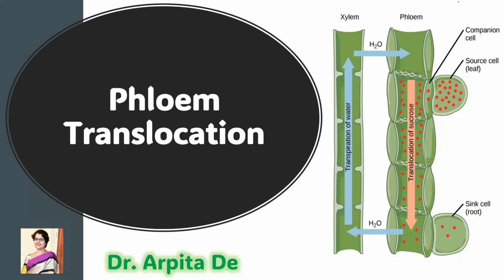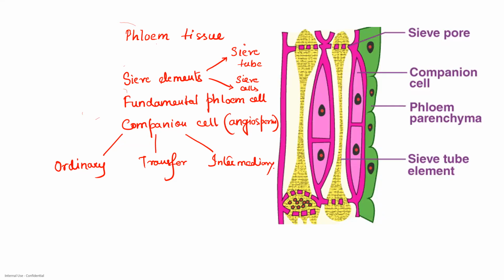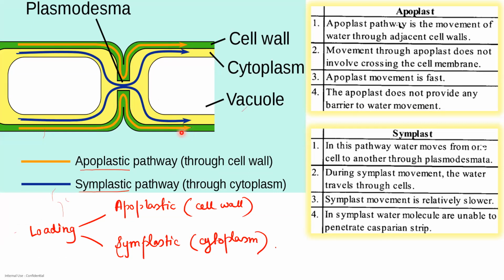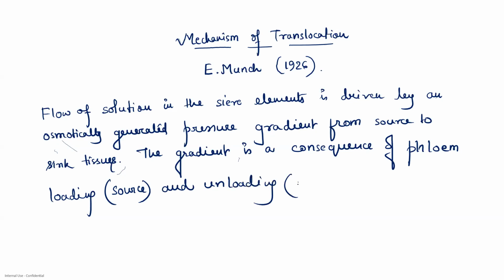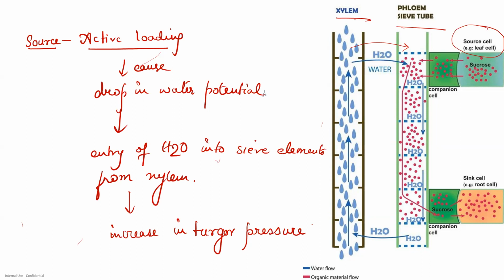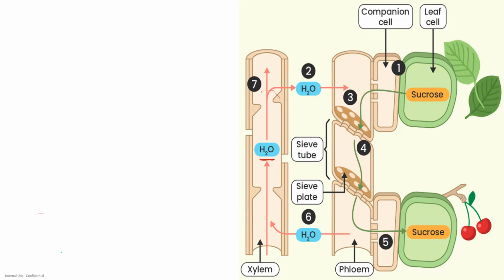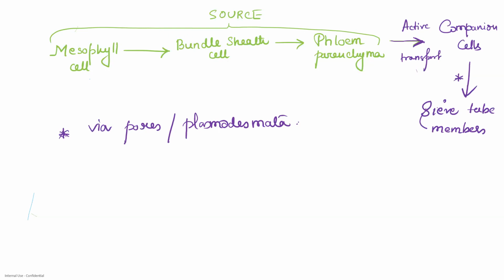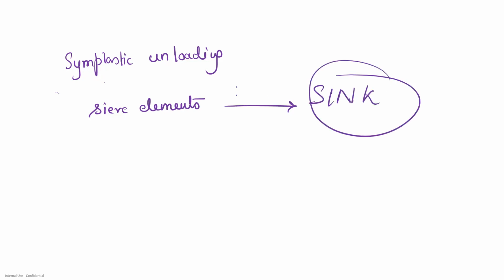Phloem Translocation, Pressure Flow Hypothesis in plants (Munch)